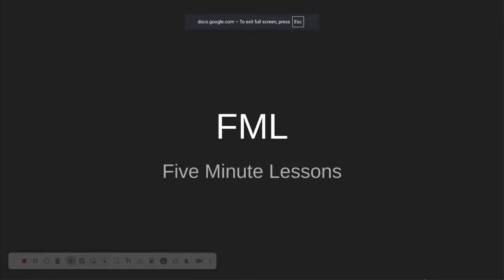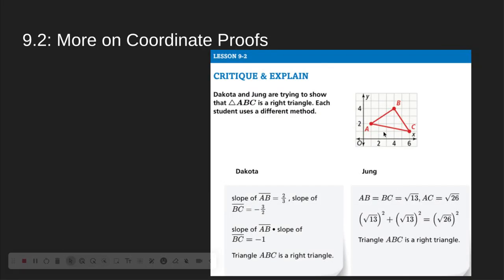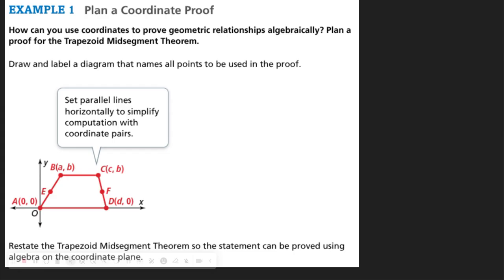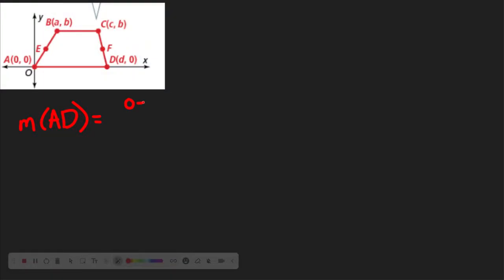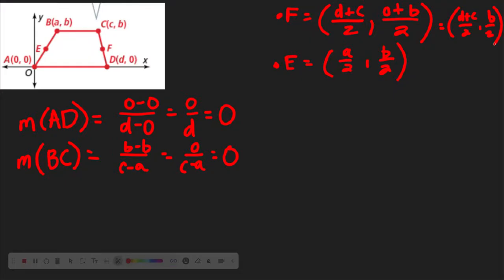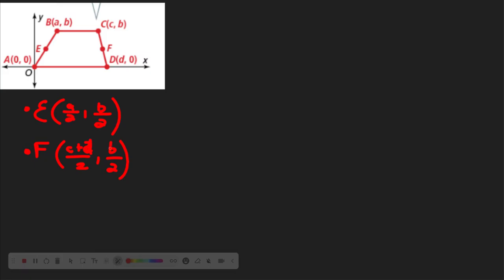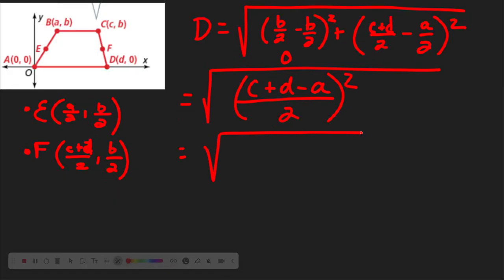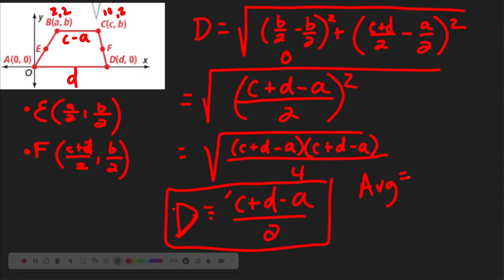More coordinate Proofs